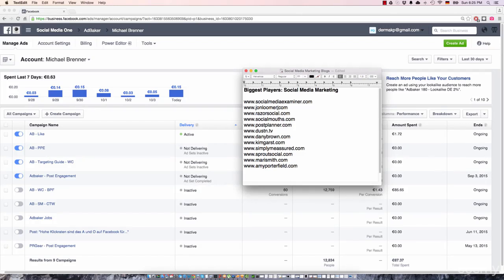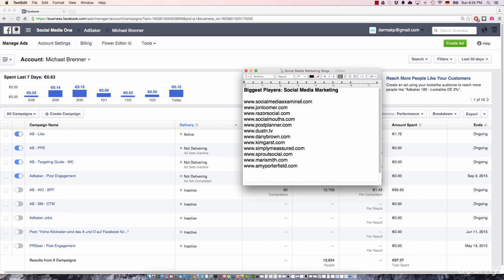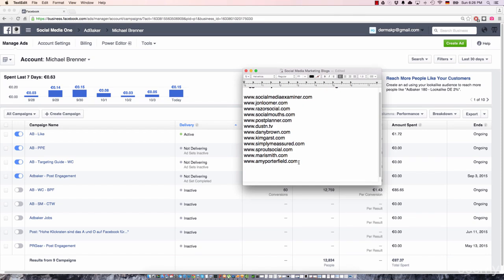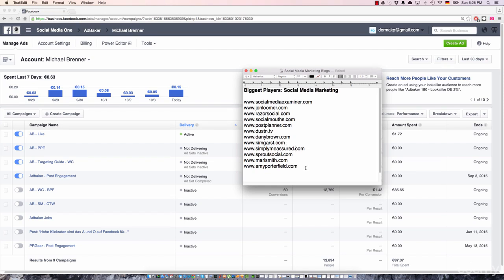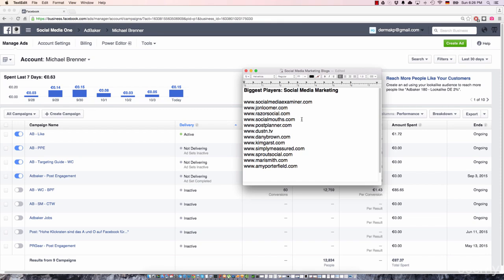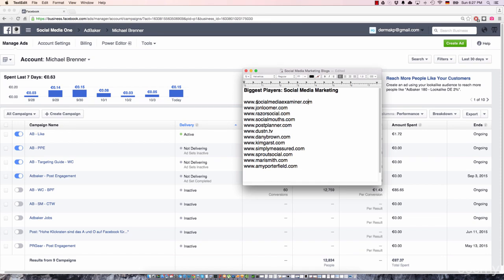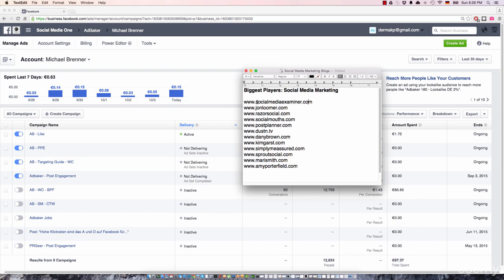5 How To Research Your Ideal Client